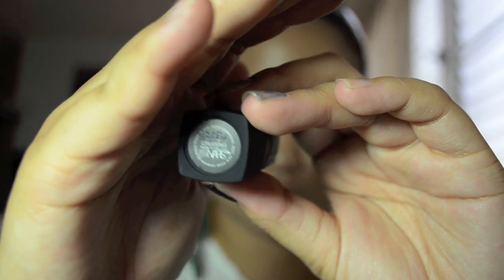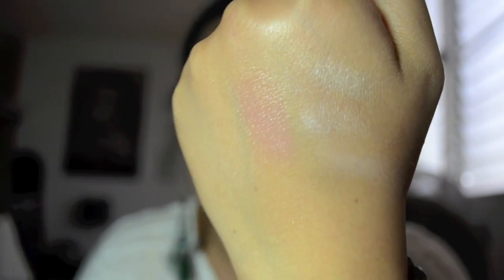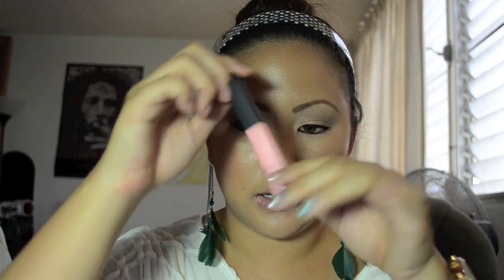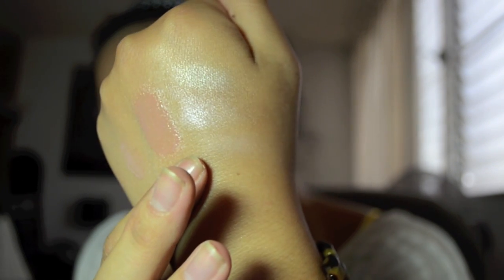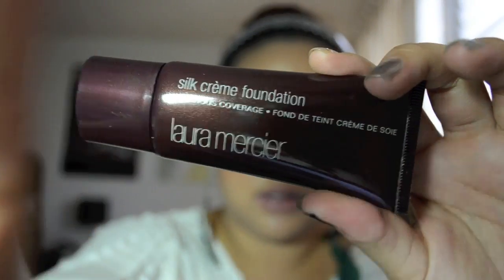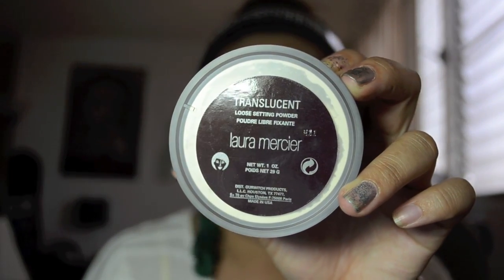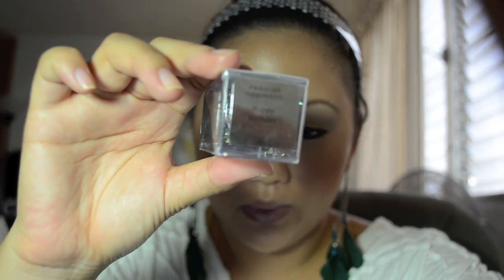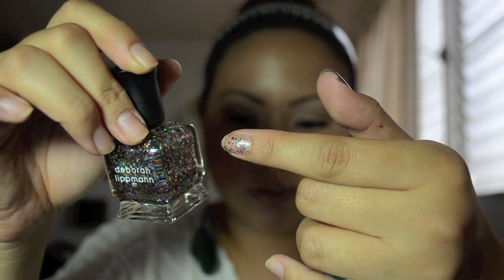Makeup Haul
Hey everyone!  So sorry I've been away for over a month.  I didn't even realize it's been that long.  And I hardly go on twitter now too!  Boo!  I know I always say I'm busy, but I really am.  Haha and tired and lazy at the same time!  I already have a review and a favorites video recorded so I will post those soon!  I also have a ELF haul and giveaway soon to come so look out for those!  For now, hope you enjoy my haul that I recorded like a month ago :P Hope all is going well with you!  Love & God Bless

Earrings: Nordstrom
Lips: NARS Cruising & Turkish Delight
Rest of my make up: I forget :(